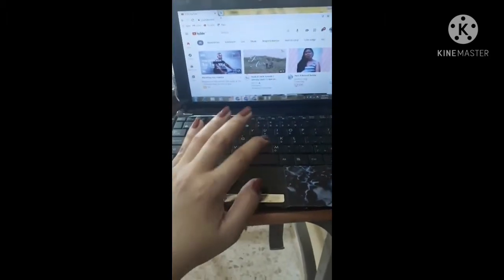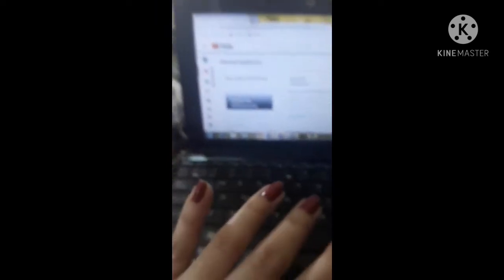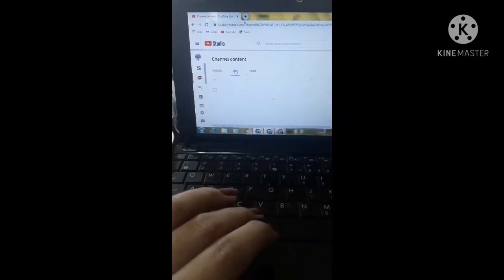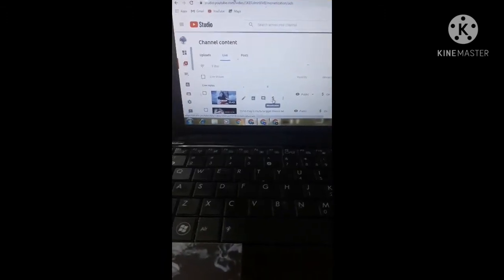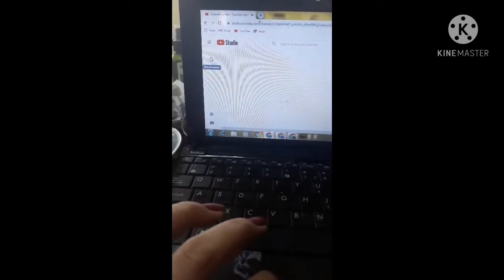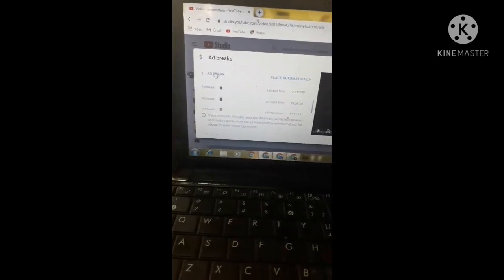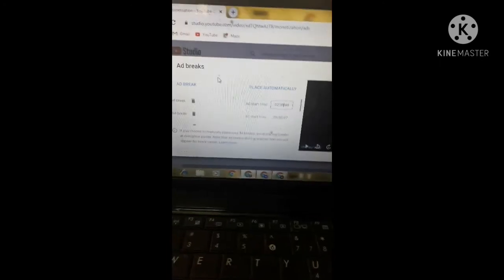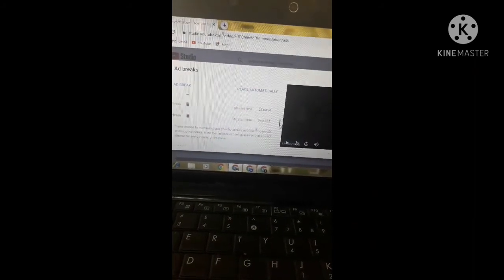PAANO MAGLAGAY \MAG EDIT NG MIDROLL ADS SA YOUTUBE VIDEOS 2021 /Chinay vlog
PAANO MAGLAGAY NG MARAMING ADS SA YOUTUBE VIDEOS